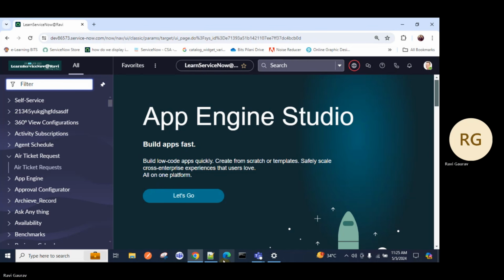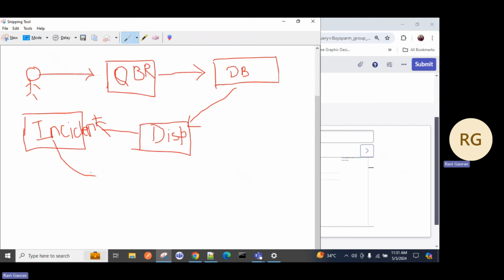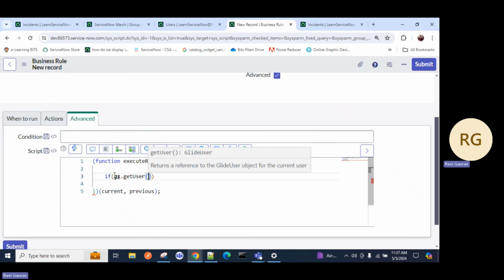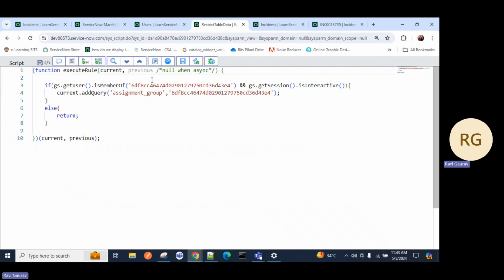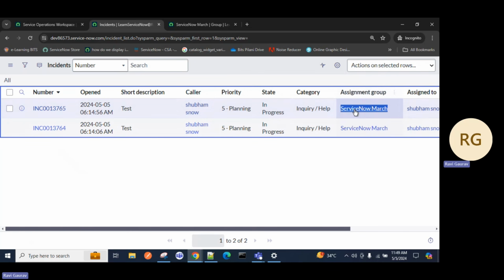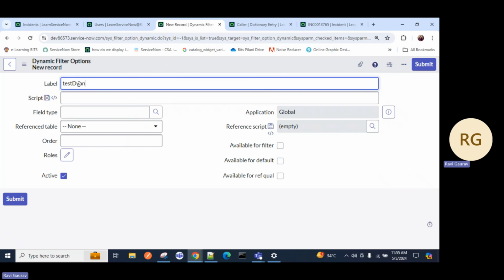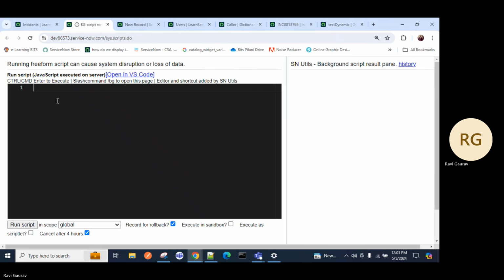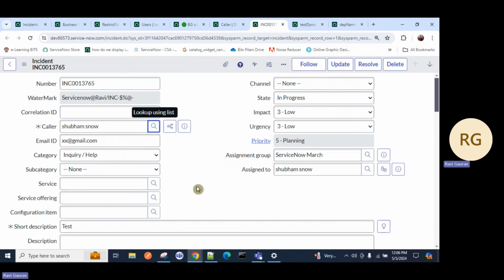(Day 3-4) ServiceNow Scenario-Based Interview Question | Before Query Business Rule | Dynamic Filter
In this Video you will find how to create a Before Query Br and Dynamic Filter.

servicenow developer
Dynamic Filter
Before Query Business Rule
Business Rule
ServiceNow Ravi
user criteria
servicenow catalog
servicenow service catalog
polaris servicenow
servicenow ui
servicenow demo
servicenow script
servicenow itsm
servicenow demo
service catalog activity in servicenow
service catalog